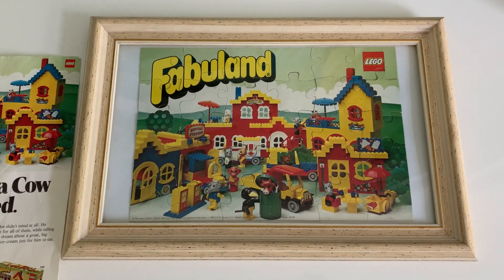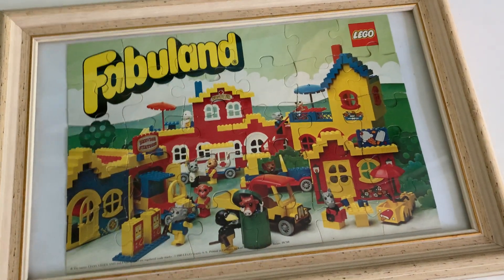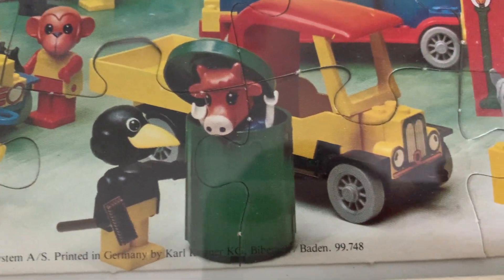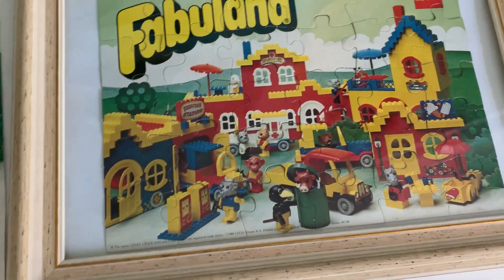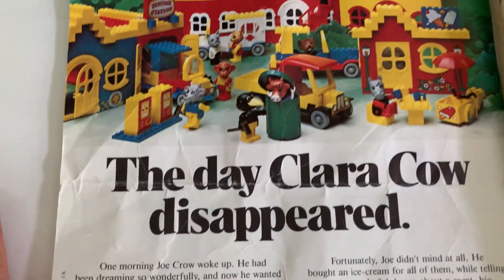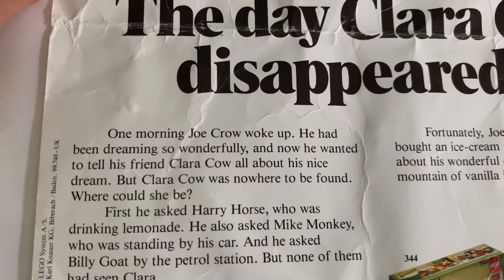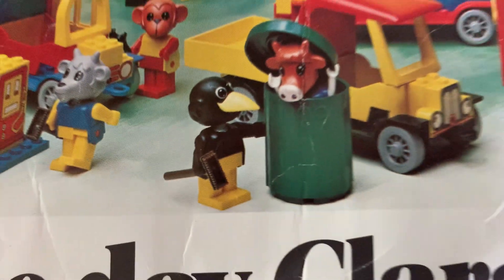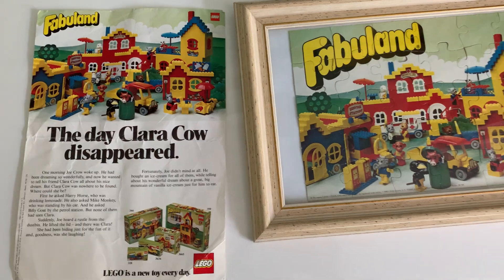I got a LEGO gift you've probably never seen!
Fabuland is cool!